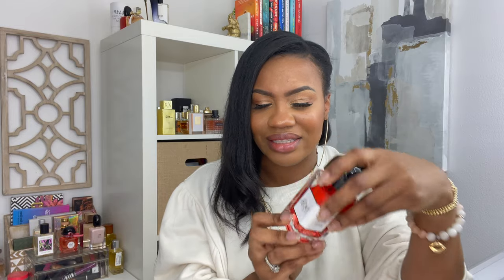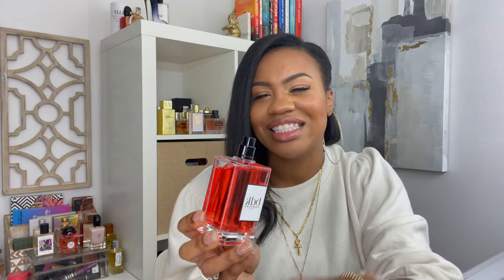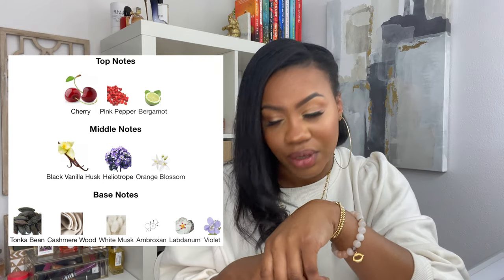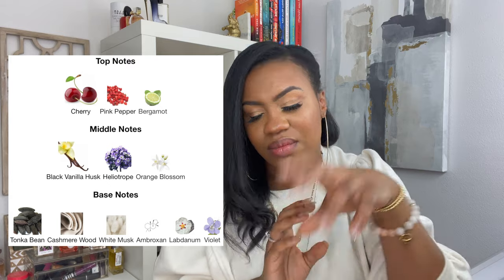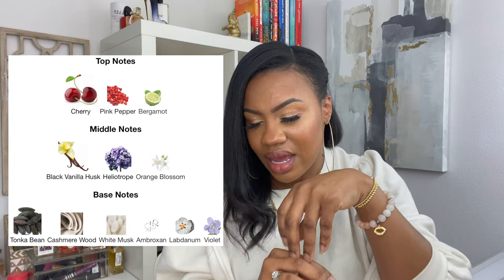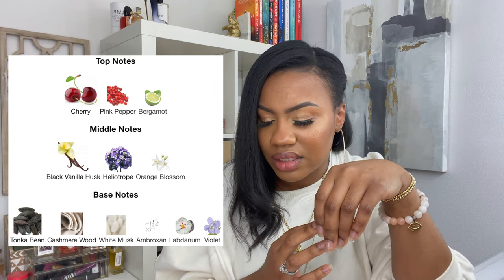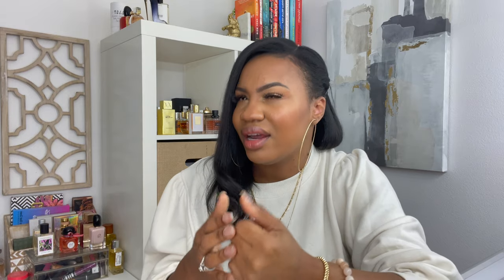BDK PARFUMS ROUGE SMOKING | A Year Later...Was It Worth The Hype? | My Thoughts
I know, I know. I'm late to the party...but I wanted to give my thoughts and opinions on @BDK Parfums Rouge Smoking. SPOILER ALERT: I love it! This is a very beautiful Sweet Almondy Vanilla Scent that I enjoy thoroughly. Hope you guys enjoy the video!

Timestamps:
00:00 - Cold Open
00:29 - Welcome / Please Subscribe
01:13 - Ordering
01:48 - Packaging / Presentation
02:24 - Bottle Reveal
02:38 - Design / Specs
03:35 - The Scent
05:30 - Type of Vanilla
06:57 - This Reminds Me Of
07:59 - Wrap Up / Conclusion